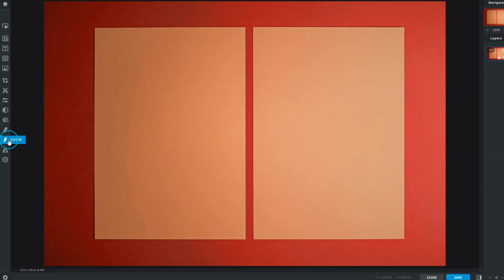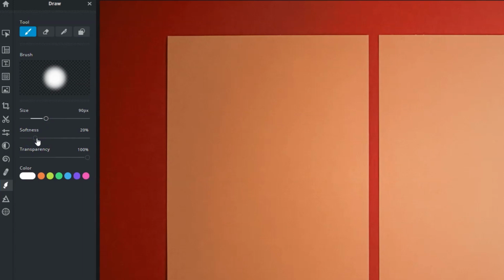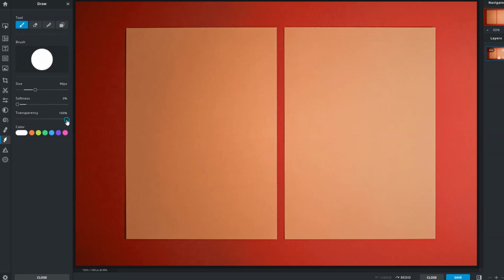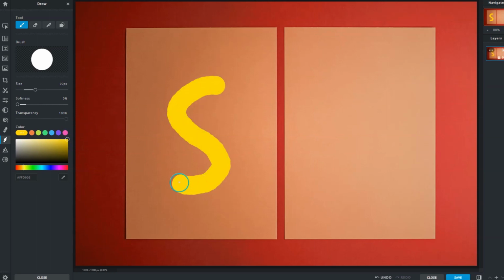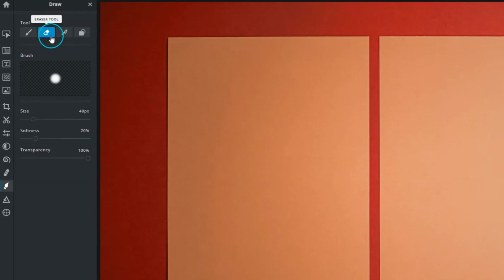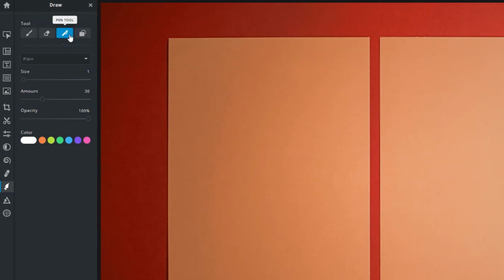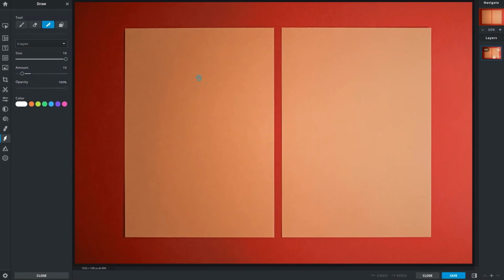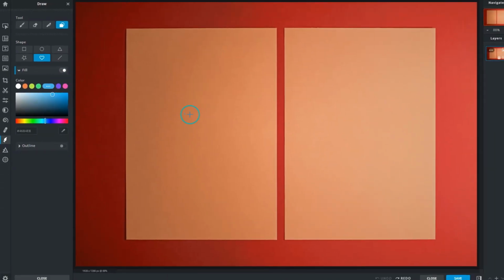Pixlr X - Drawing Tools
Pixlr X for beginners : Making use of the Drawing Tools.

✨Works on all browsers + computers

To find out more and apply for our Pixlr for Education Program check out